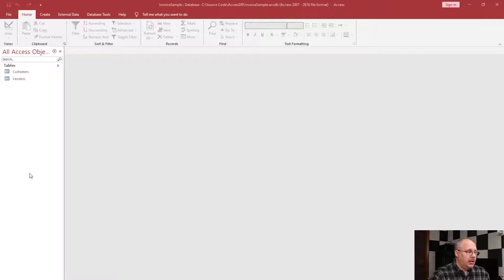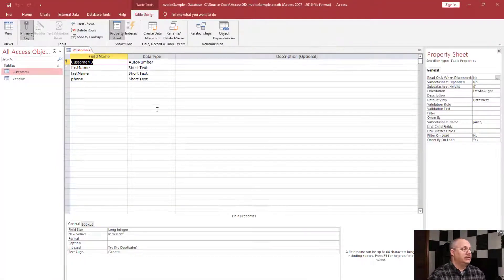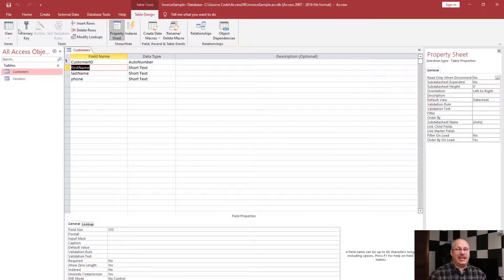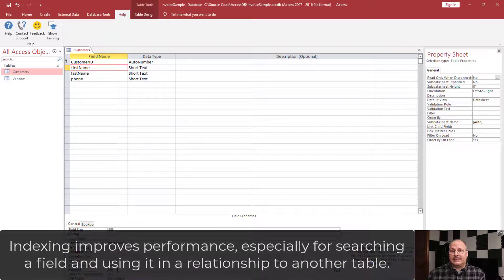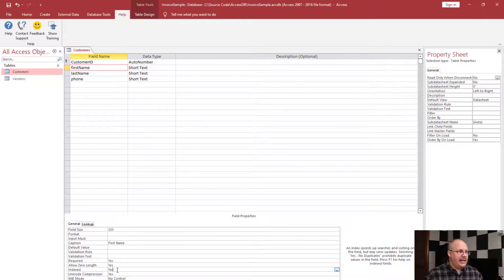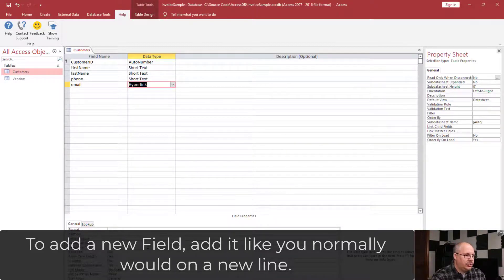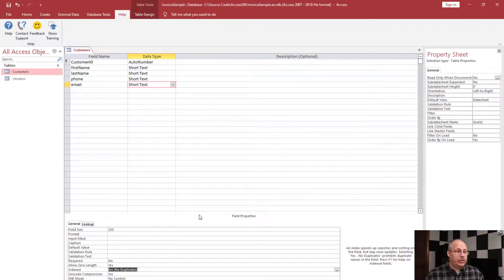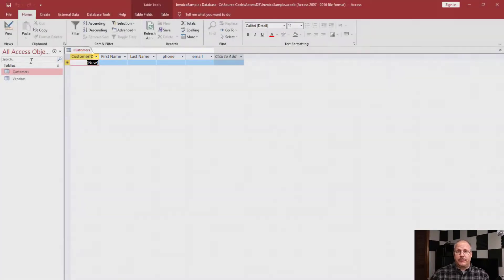Editing the Fields of an Existing Table in MS Access (No Alter Table Needed)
Learn how to efficiently edit the fields of an existing table in MS Access with our comprehensive tutorial video. Discover step-by-step guidance on modifying field properties, adding new fields, and adjusting data types to suit your database needs. Streamline your data management process and enhance the functionality of your tables today! Watch our video now for expert tips and tricks.

Table of Contents:
00:00 - Introduction
00:53 - Going into Design Mode from Datasheet
01:23 - Opening a Table in Design Mode
02:12 - Changing how a Field Name Displays
02:40 - Setting a Required Data Flag
03:05 - Indexing a Field
04:48 - Adding a new Field to an Existing Table
06:26 - Saving the Table's Changes